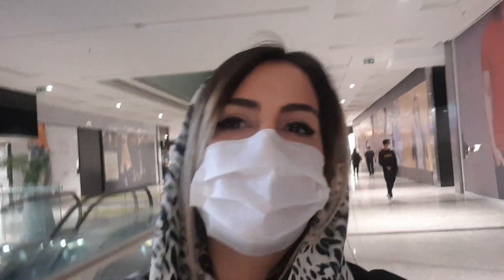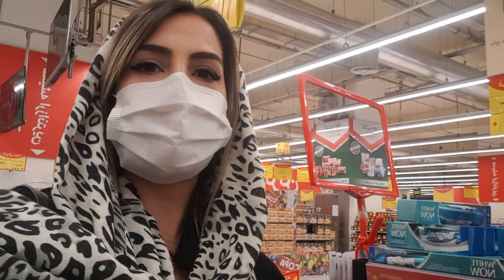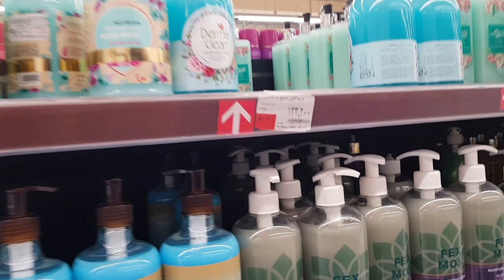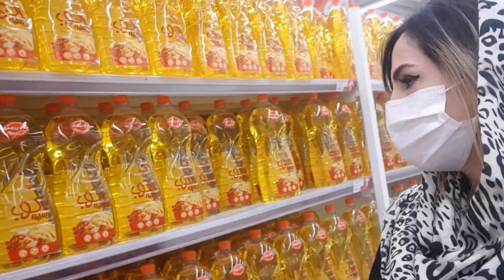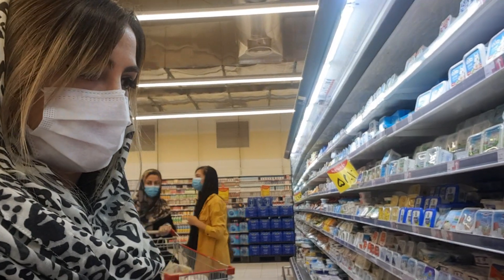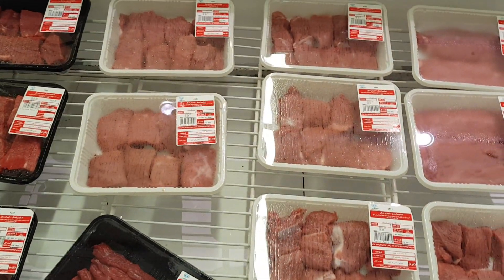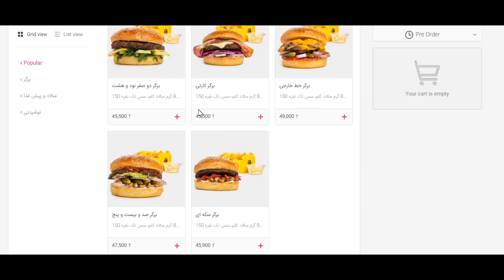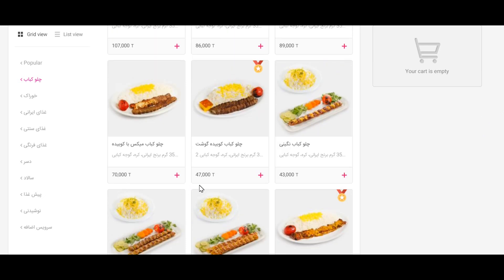What Can You Buy with $5 in IRAN? 🇮🇷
What can you buy with $5 in IRAN. In this video I went to shop some necessary things in a super market.